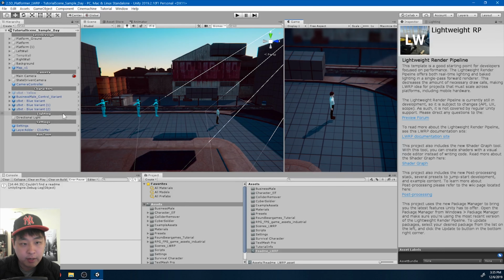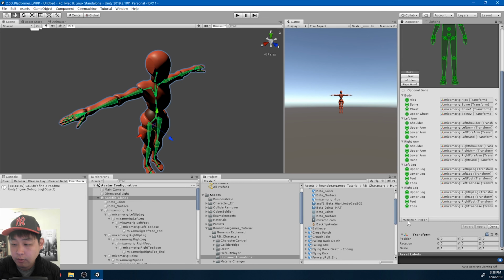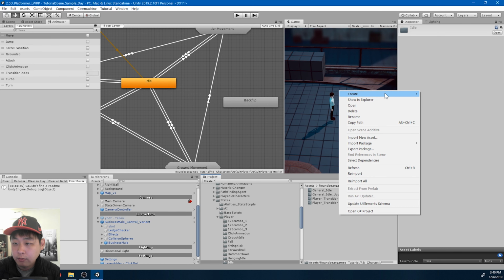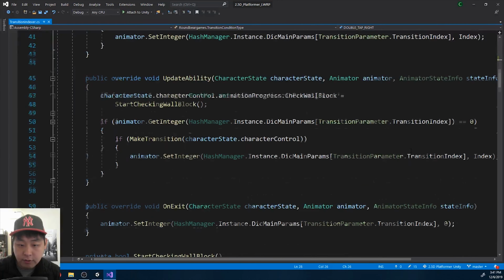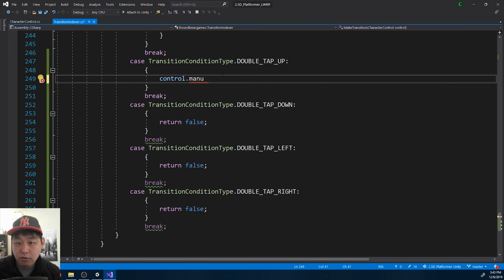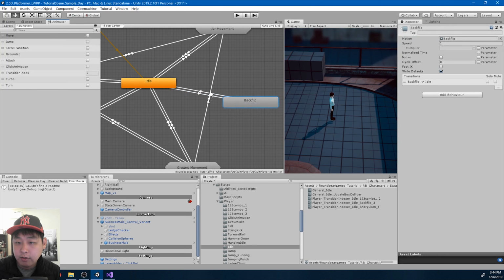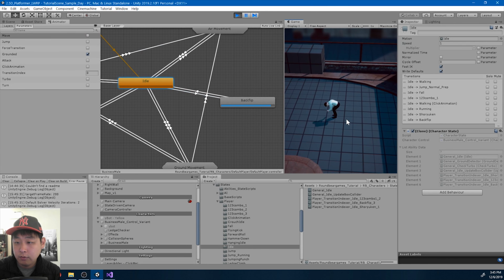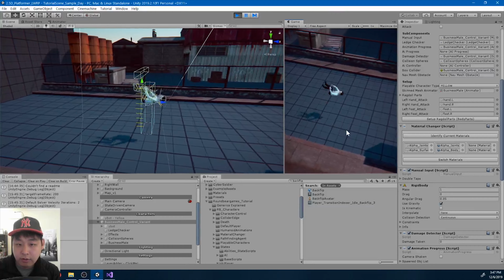#203 Backflip from Mixamo (part1) - Unity Tutorial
Backflip from Mixamo (part1) - Unity Tutorial
Unity GameDev Course by Roundbeargames
- Using Mixamo.com
- Character animation
- Unity 2.5D platformer
- Learn Unity